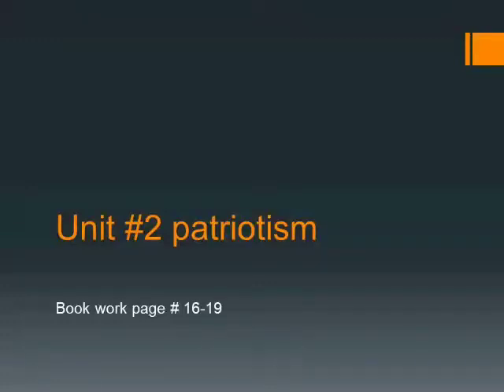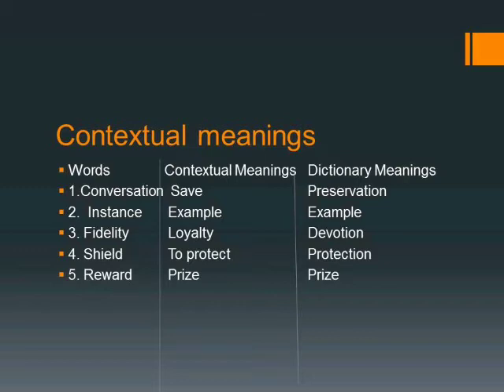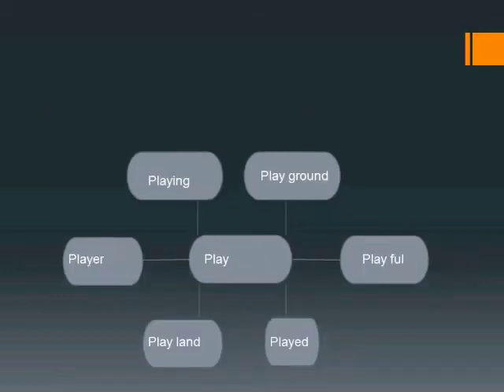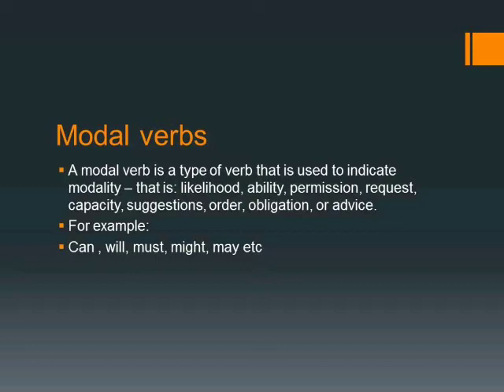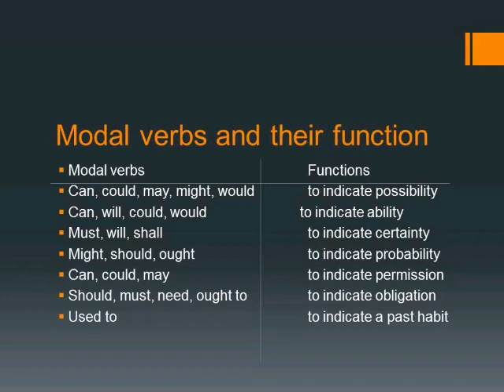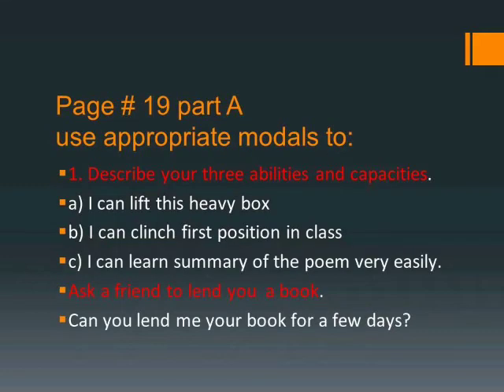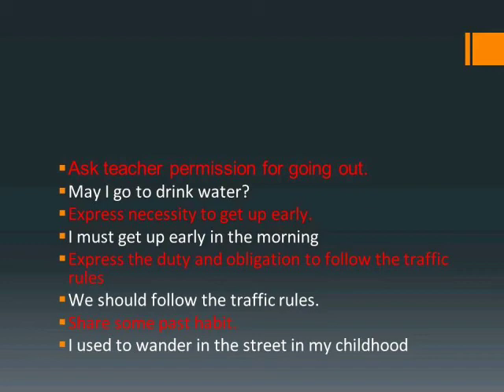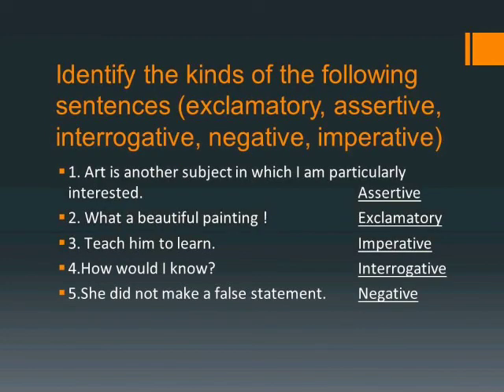Class 9 chapter 2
Book exercise